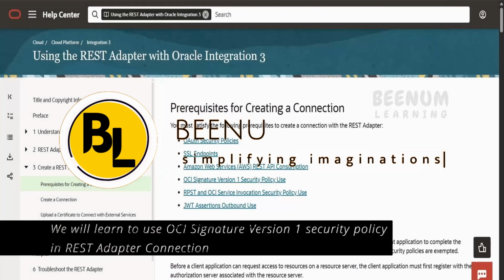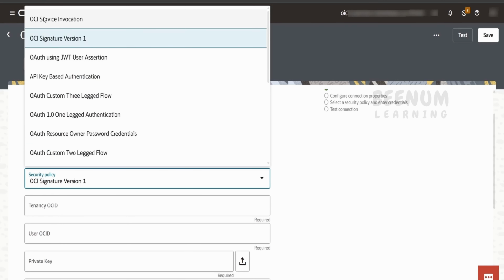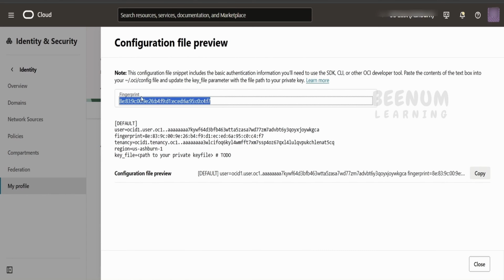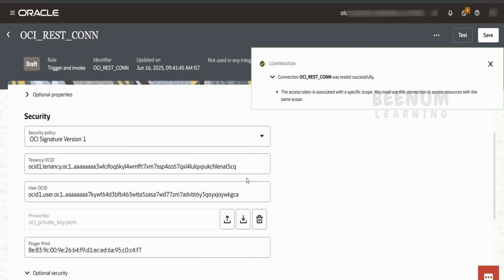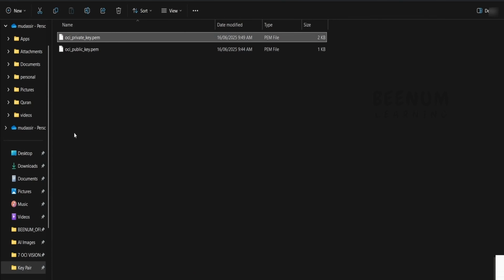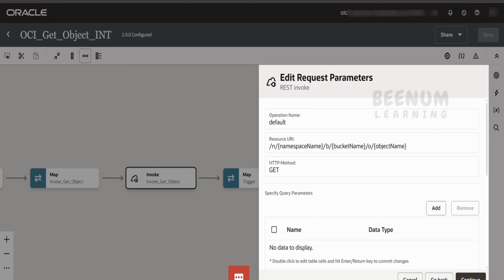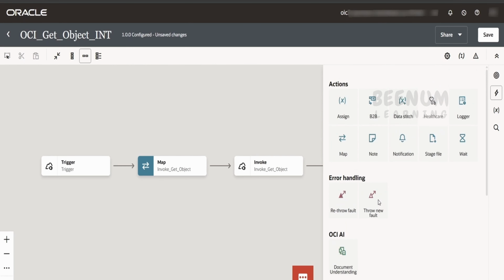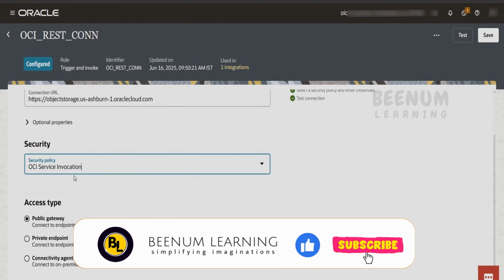OCI Signature Version 1 security policy in Oracle Integration, OCI REST Adapater connection, OIC 3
With this video we will learn How to use OCI Signature Version 1 security policy in Oracle Integration, OCI REST Adapater connection in OIC 3, OIC REST connection OCI Signature Version 1 security policy, OIC REST adapter OCI Signature Version 1 security policy

00:01  Introduction and overview of class

16:40  Please donate and support us